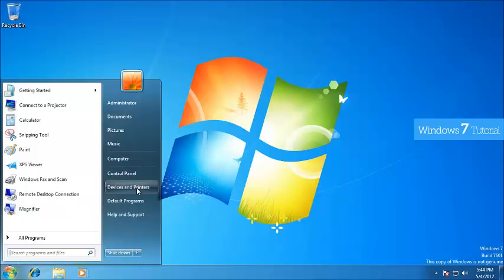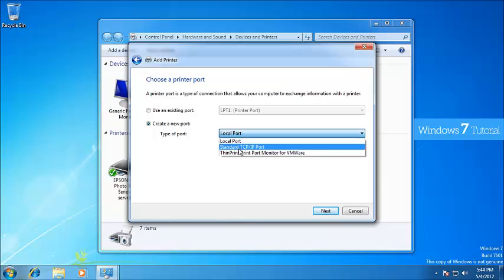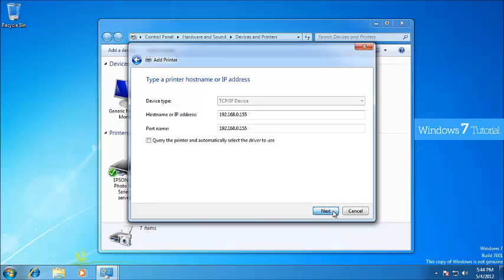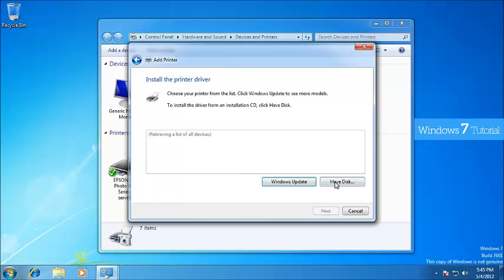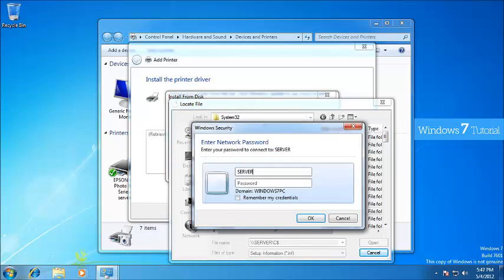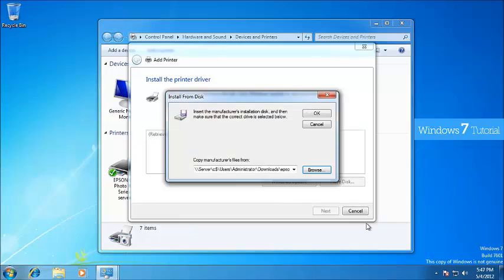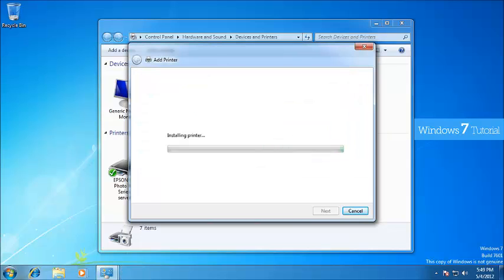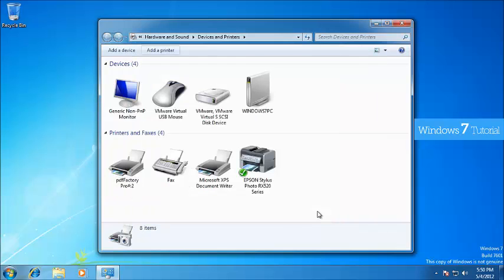Adding IP TCP IP Printer to Windows 7 Microsoft Server 2008 R2 Step by Step Guide How to